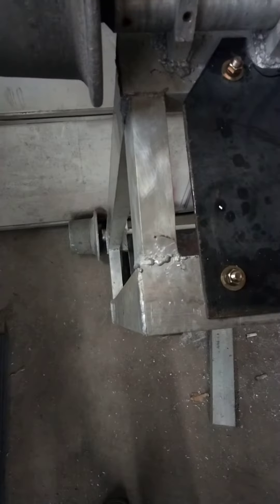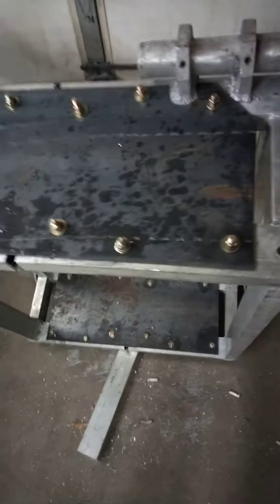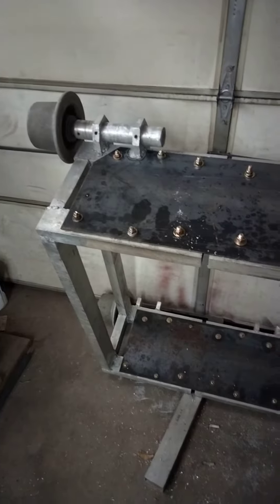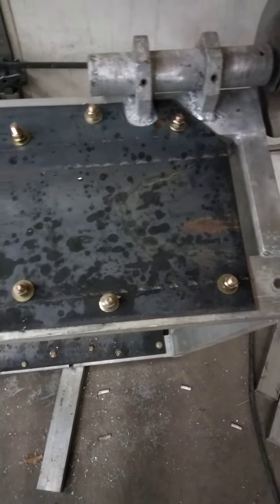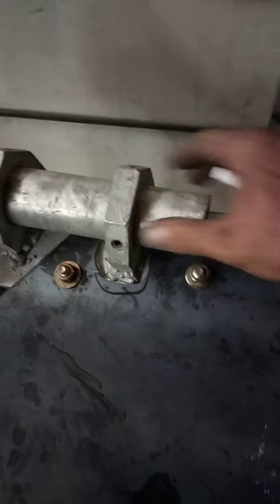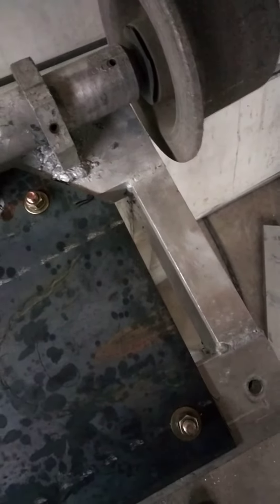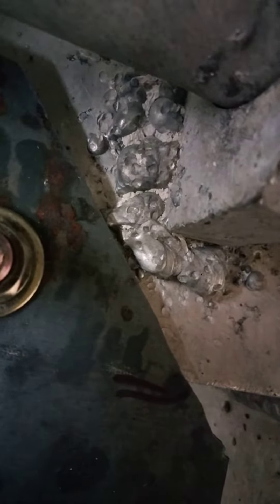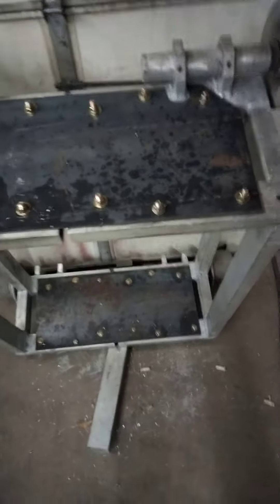Train cart modification !